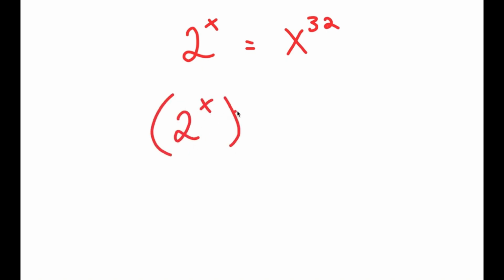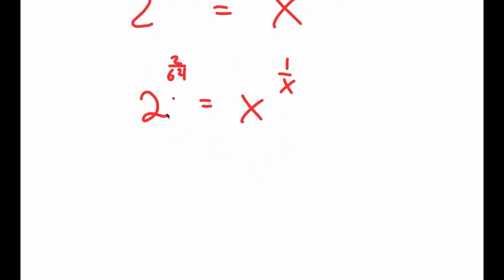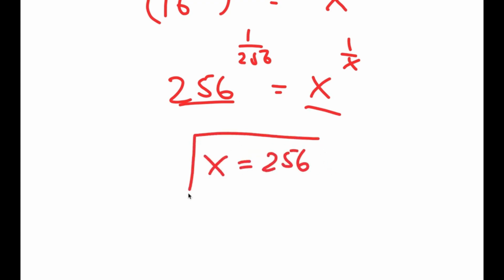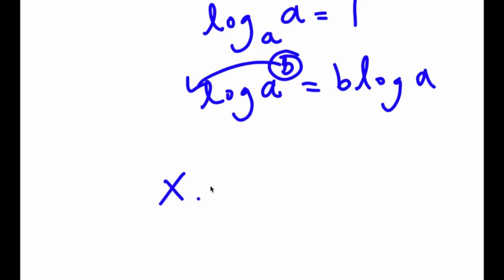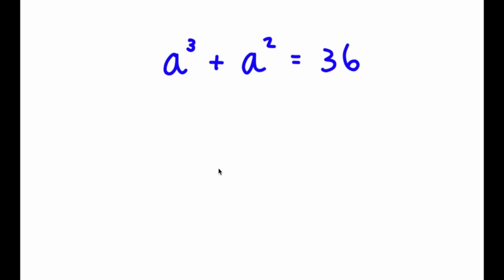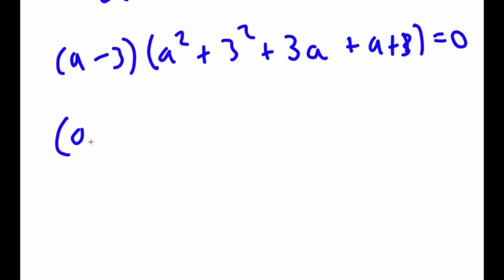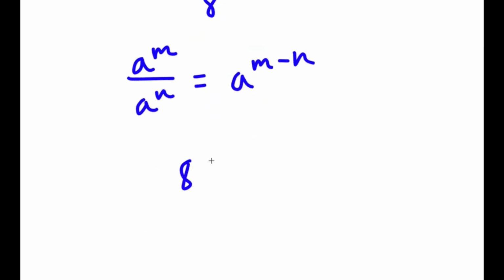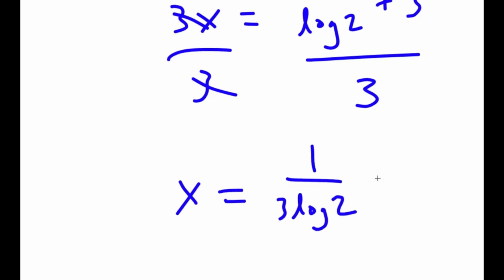Only Geniuses Can Solve This | A Challenging Exponential Problem